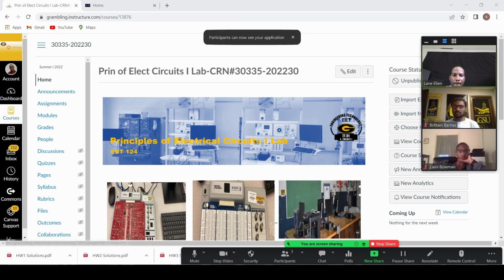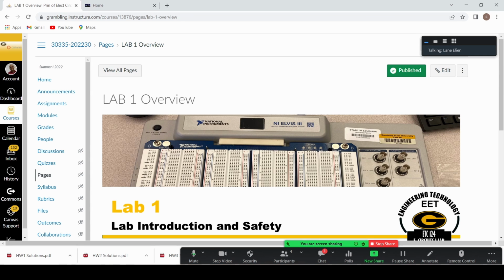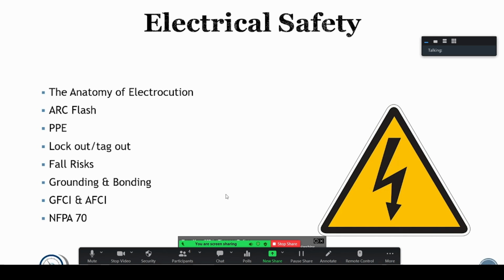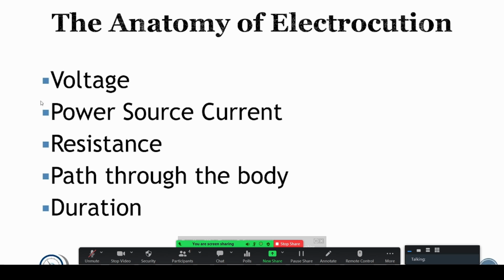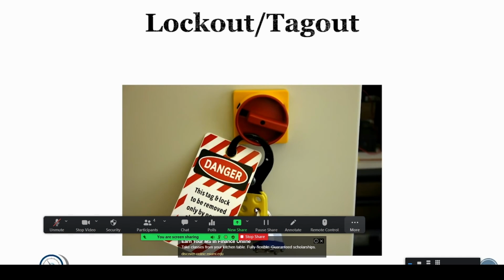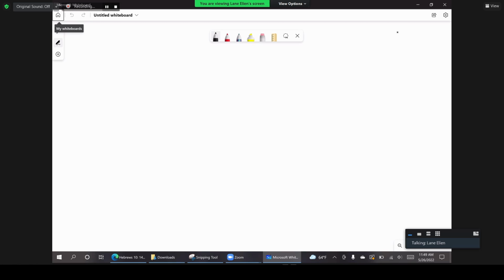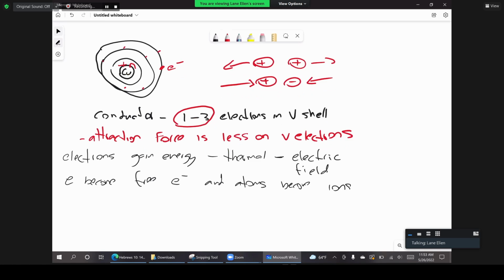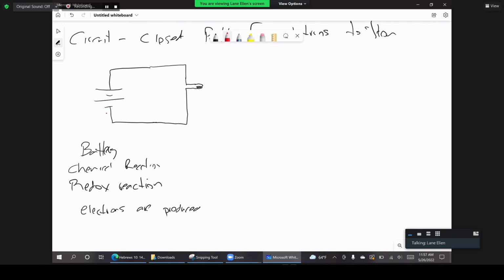ETC124 Principles of Electrical Circuits I Lab Session 1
Introduction of Electrical Safety